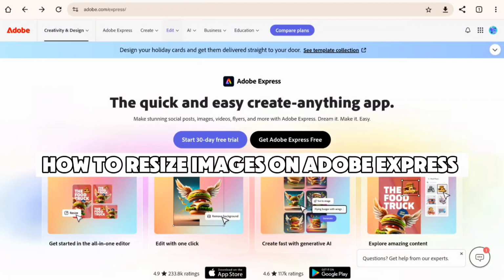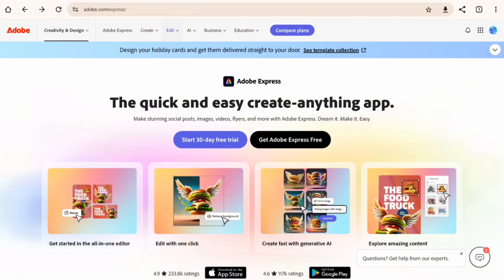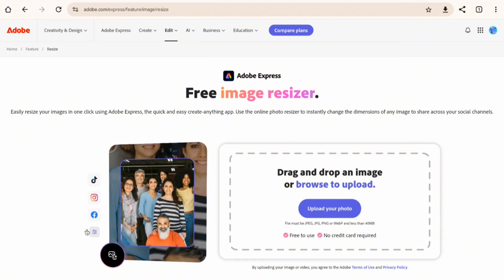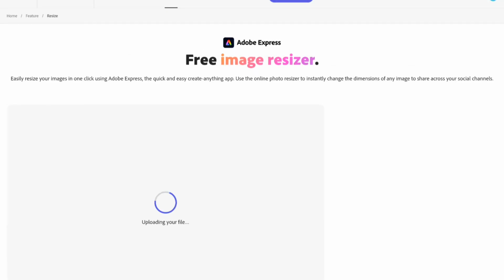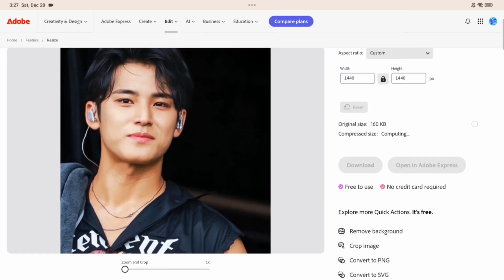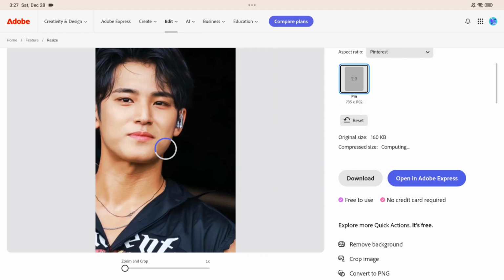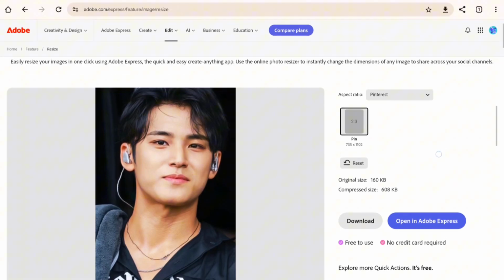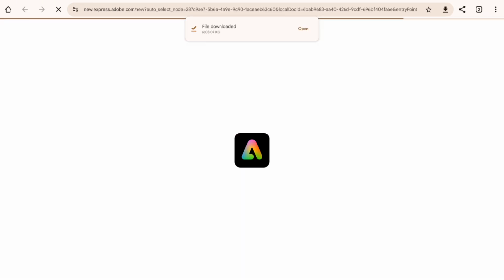HOW TO RESIZE IMAGES ON ADOBE EXPRESS (FULL 2025 GUIDE)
Looking for an easy way to resize your images without compromising quality? In this step-by-step tutorial, I'll show you how to resize images quickly and efficiently using Adobe Express! Whether you’re editing for social media, websites, or any project, this comprehensive 2025 guide has got you covered.

Chapters:

00:00 Intro
00:05 Tutorial